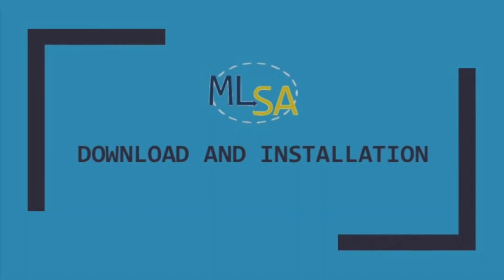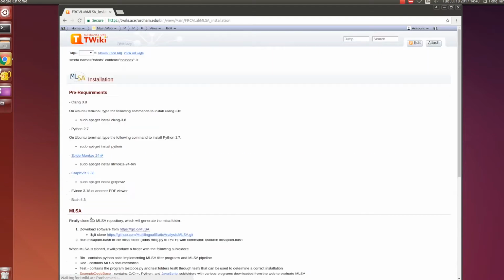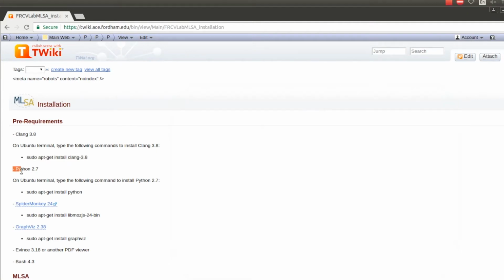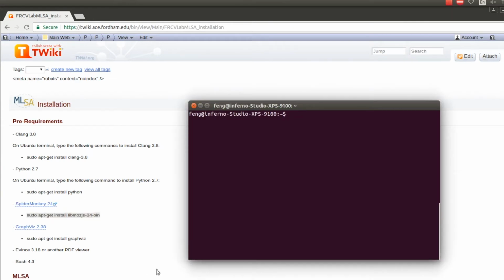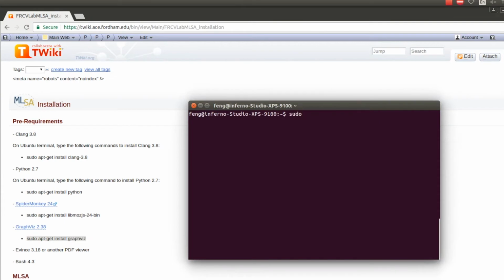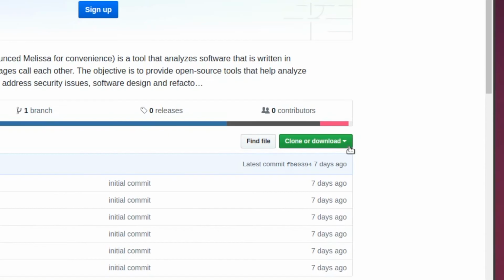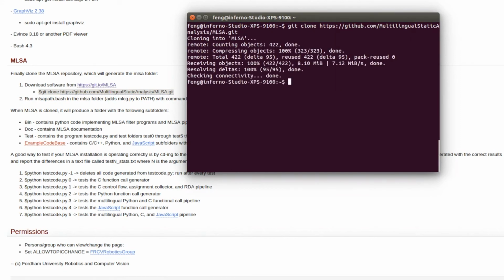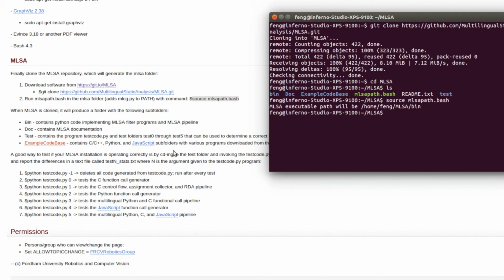How to Download and Install MLSA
This video explains how to download and install MLSA and all MLSA pre-requisites. This video uses a linux machine (Ubuntu) to download the pre-requisites. If you do not have a linux machine, you can download the pre-requisites based on the type of computer you own with the help of the links provided on our TWiki

**If the TWiki page is having difficulties opening, delete your browser history and refresh the page

The MultiLingual Static Software Analysis software tool (MLSA, pronounced Melissa for convenience) is a tool that analyzes software that is written in multiple languages and in which the languages call each other and produces a multi-lingual call graph. Our objective is to provide open-source tools that help analyze the way multilingual code interoperates to address security issues, software design and refactoring, efficiency and correctness.